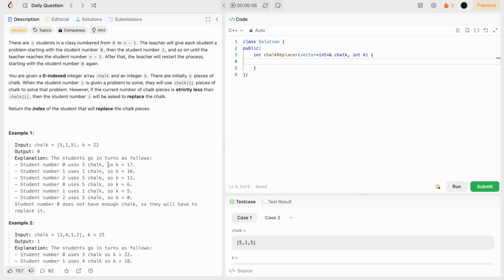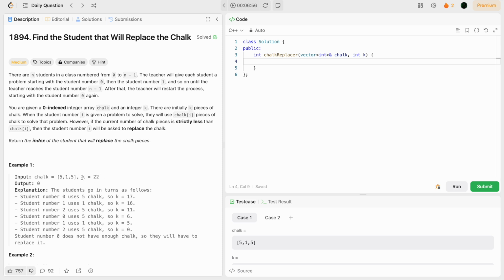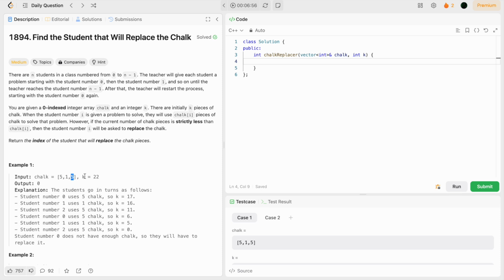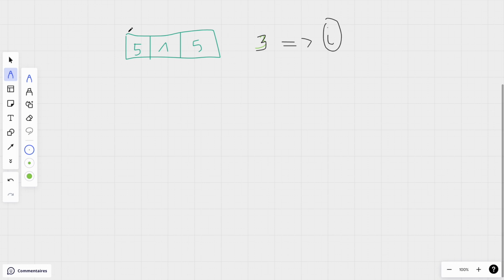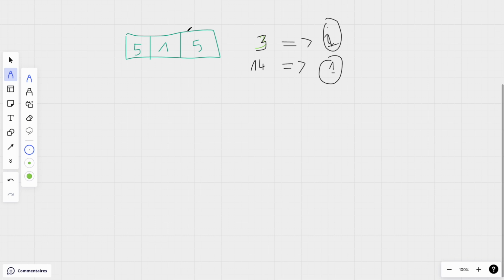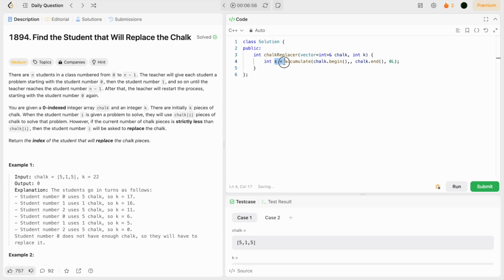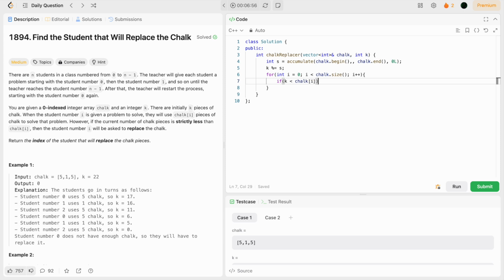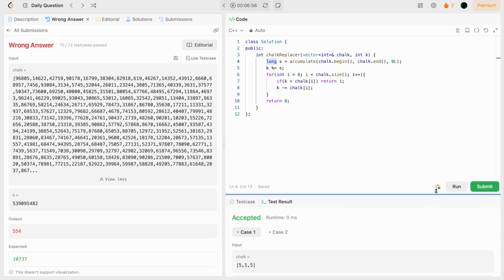Leetcode 1894: Find the Student that Will Replace the Chalk